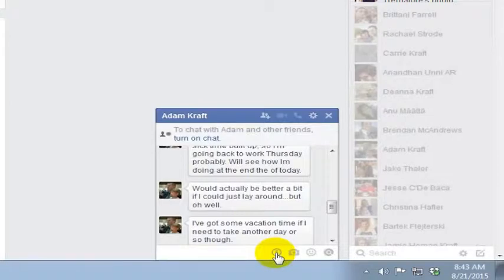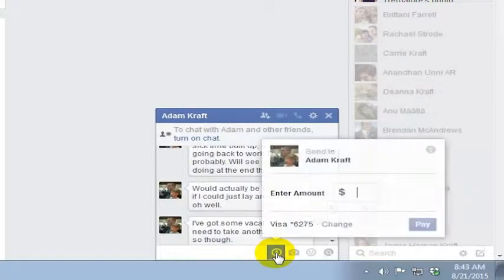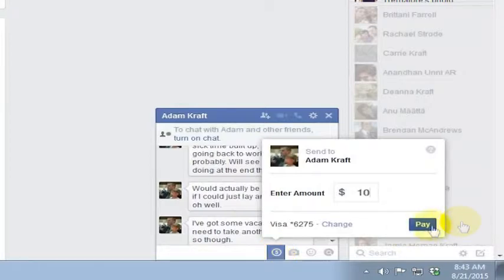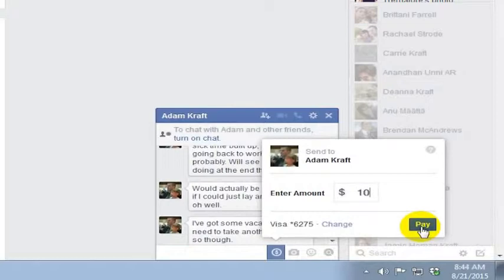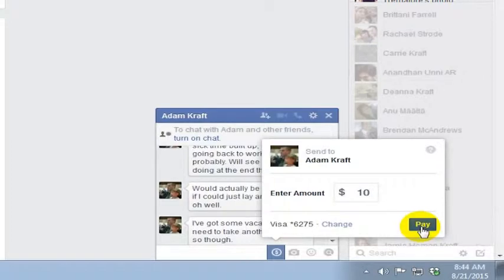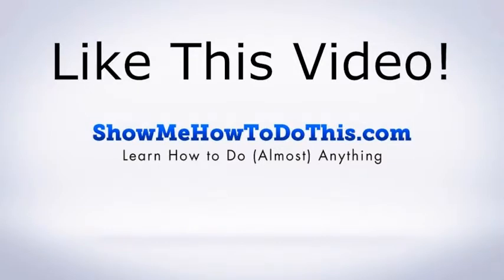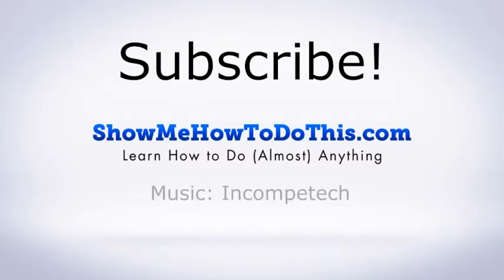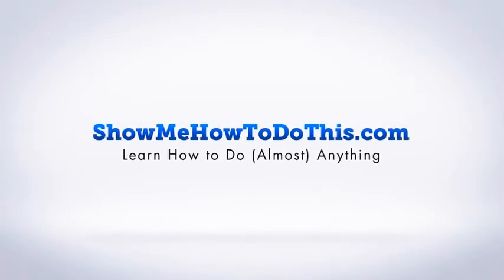Facebook: How To Send Money In Facebook Chat